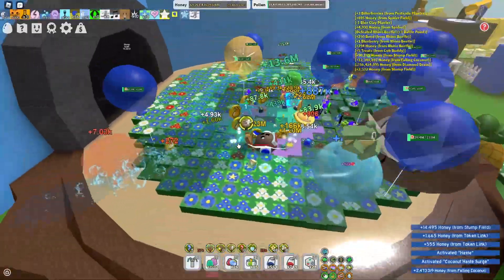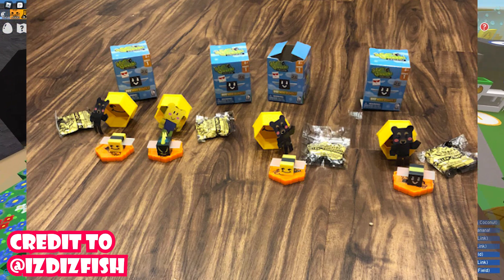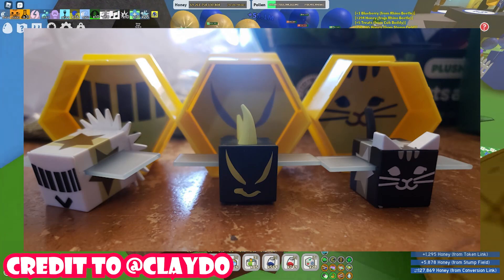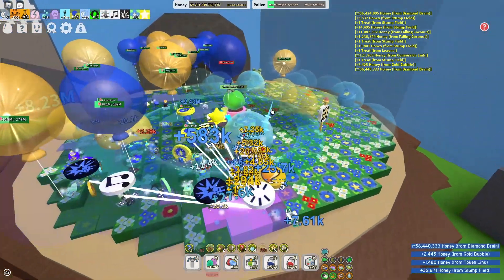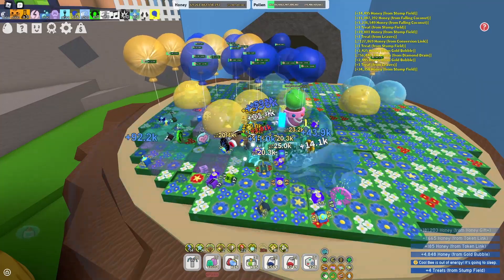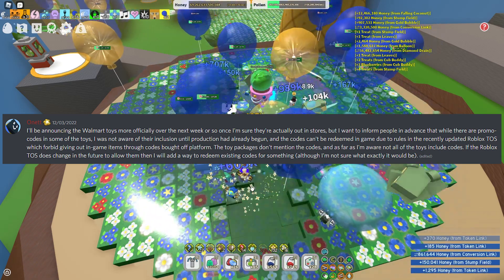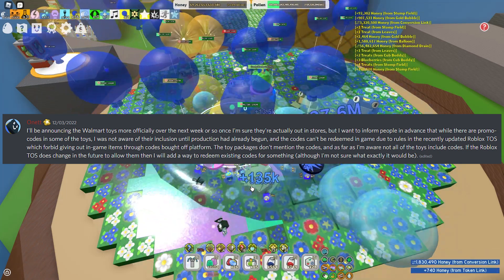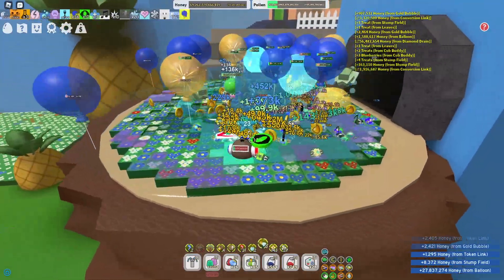*NEW* Toy Leaks + DLC Codes INFO! 🌟 | Bee Swarm Simulator 🐝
Credit To Claydo 🧱 + IzDizFish 🐟 (And BSS Leaks too! 😃)